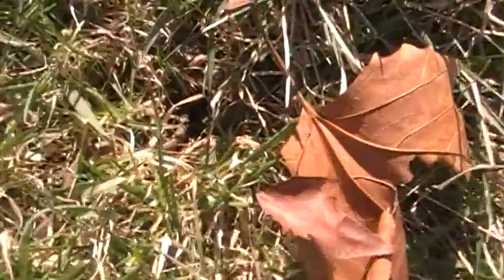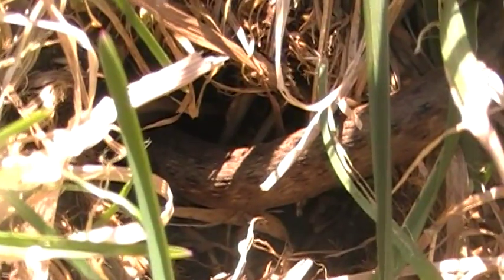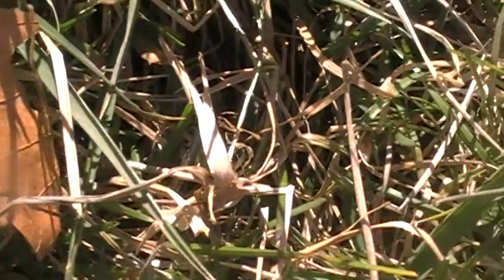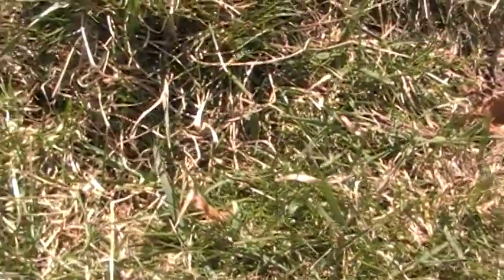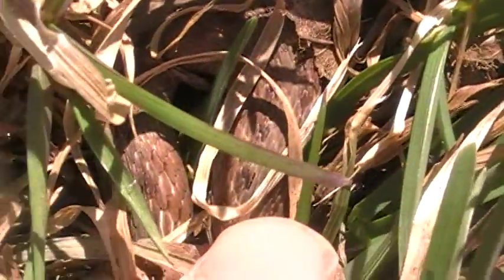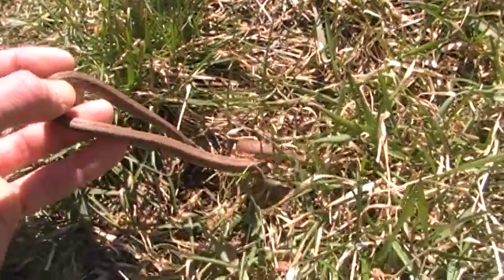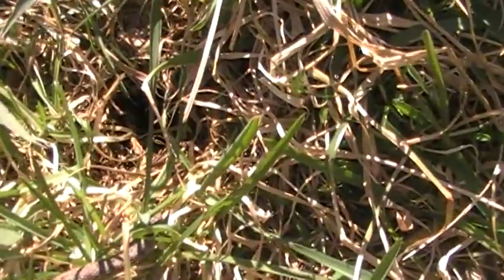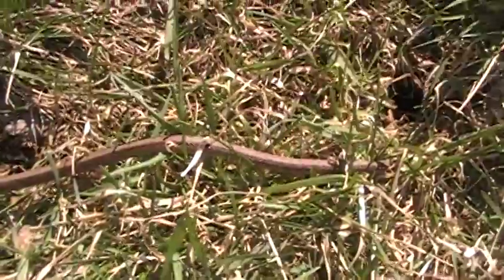4-3-11 Dekay snakes at den hole